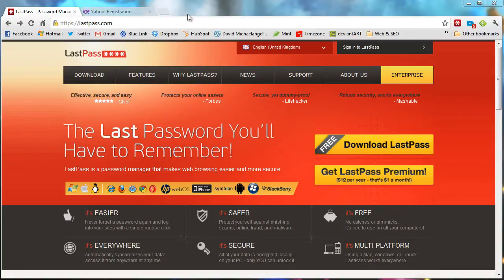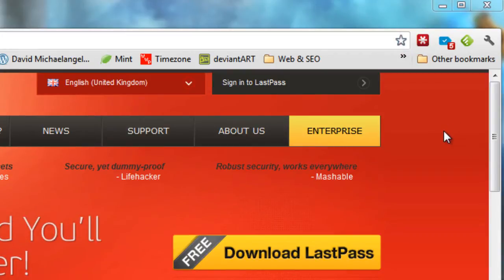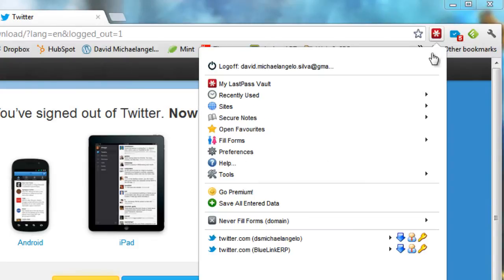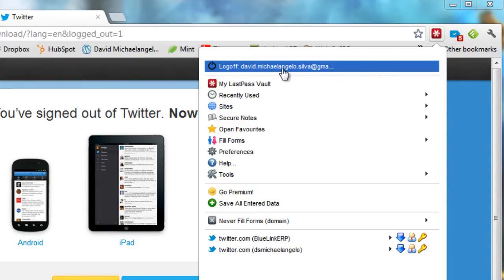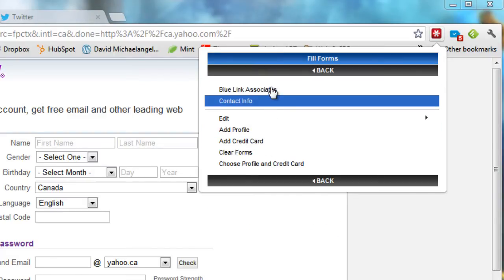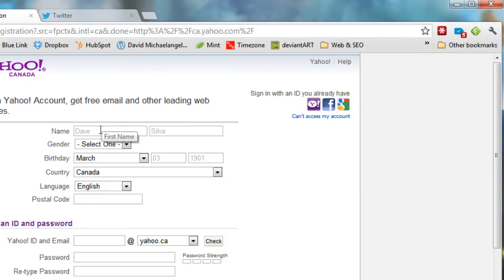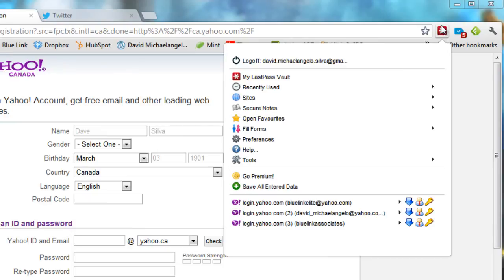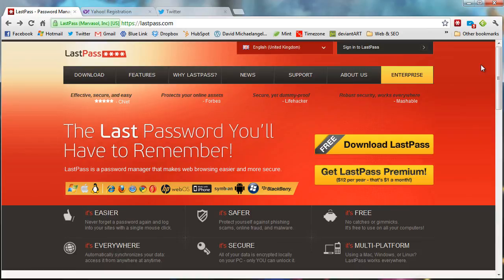How to Save Website Passwords and Forms with Last Pass | How to use Last Pass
Learn how to save website passwords and web forms with last pass - password manager. This incredible browser add-on saves passwords across computers (via the cloud) to autofill logins and passwords. (And no, I have not been paid by Last Pass, I am just really passionate about how much time this has saved me)